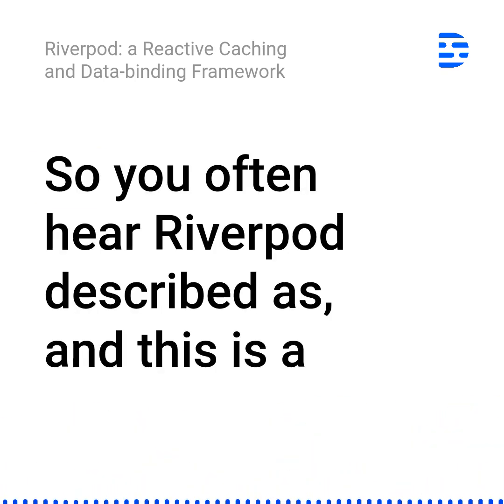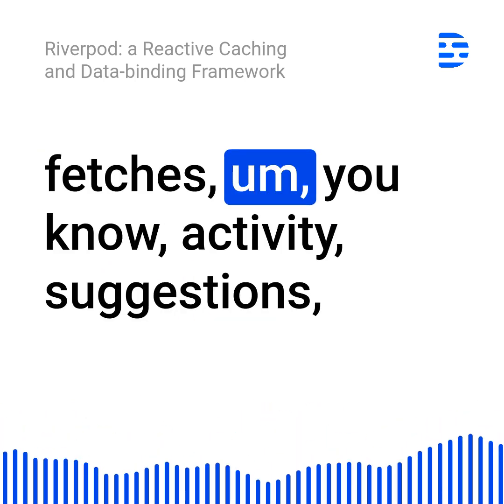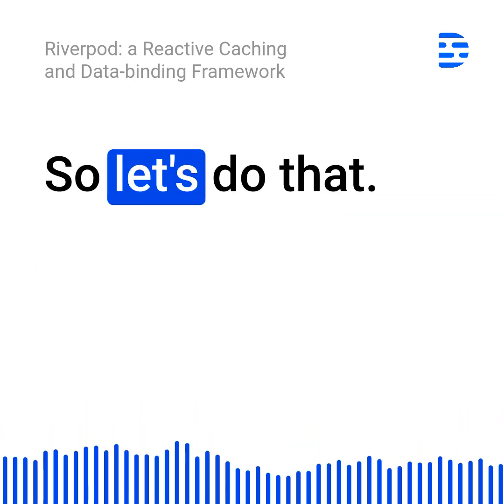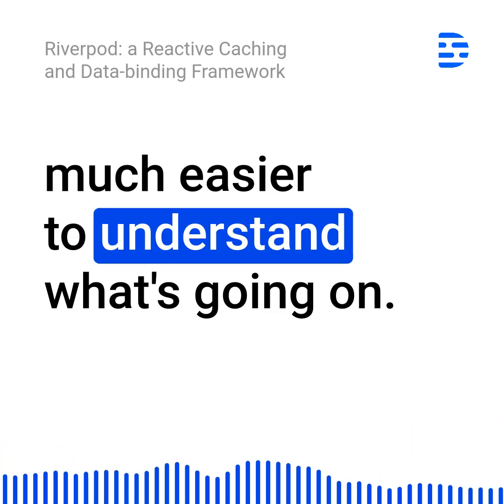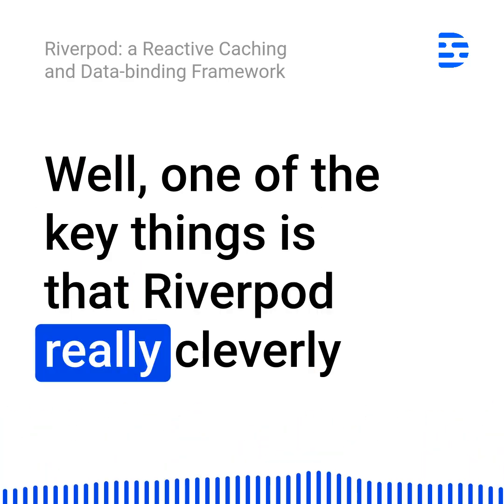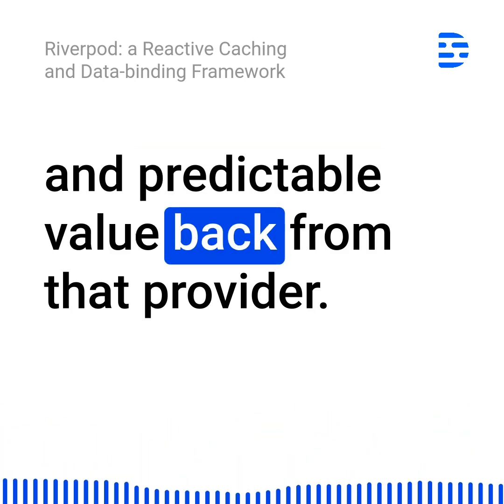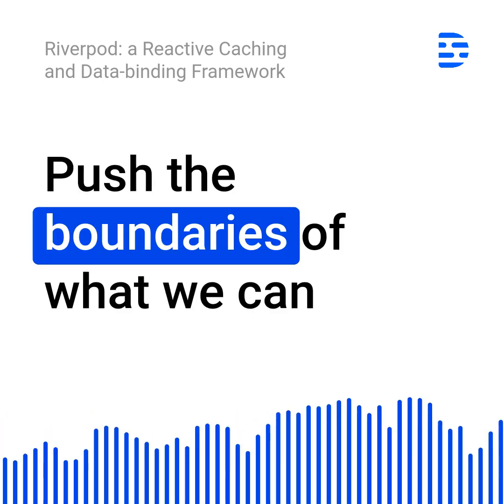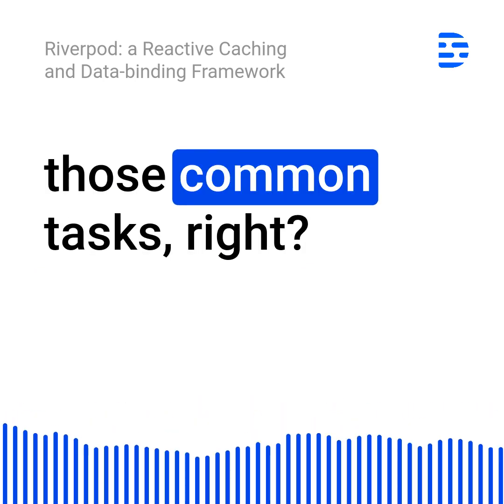Riverpod: a Reactive Caching and Data-binding Framework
In this episode, we delve into the world of Riverpod, exploring why it has become a popular choice for state management in Flutter applications. We break down complex concepts, discuss real-world examples, and highlight the key benefits of using Riverpod, including simplified development, improved maintainability, and enhanced performance. Join us as we uncover how Riverpod can transform your Flutter projects and make your development process smoother and more efficient.
00:00 Introduction to Riverpod
00:18 Understanding Riverpod's Core Concepts
00:57 Why Choose Riverpod Over Flutter's Built-in Tools?
02:04 Real-world Example: Fetching Data with Riverpod
03:45 Key Benefits of Using Riverpod
04:35 Simplified Development and Improved Maintainability
05:56 Modularity and Collaboration
06:56 Performance and Efficiency
10:24 Debugging and Developer Tools
14:12 Community and Resources
14:44 Conclusion and Final Thoughts